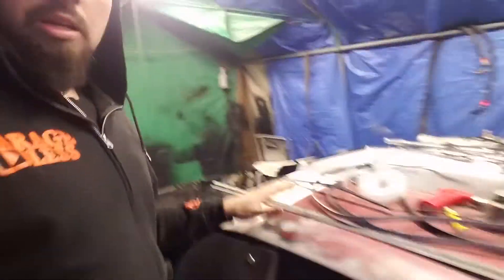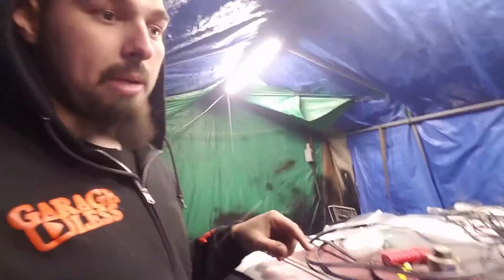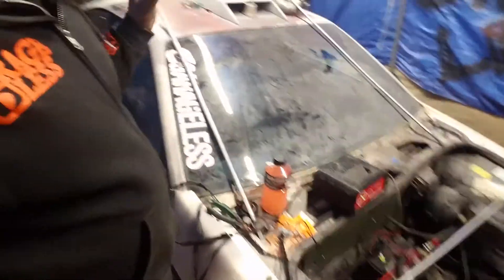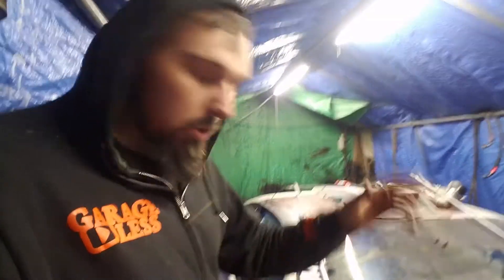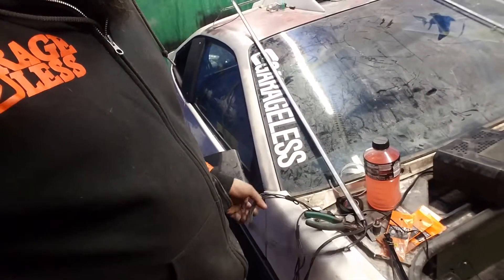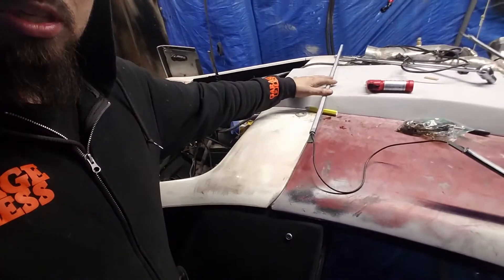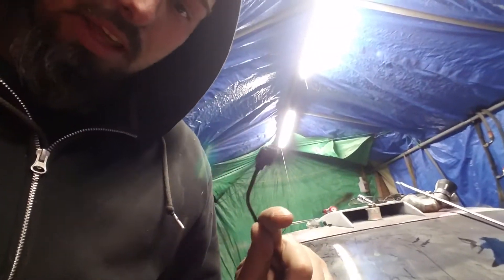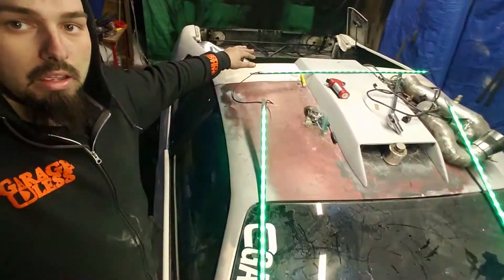BRINGING UNDERGLOW BACK!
CONQUEST build...
* Block: mighty max 4g64 august 1991
* Body: 1987 Chrysler Conquest
* Boost control: MAC 3 port solenoid
* Cam Gears: Works Engineering
* Cam Gear Bolt: ARP
* Camshaft: Brian Crower Stage 2 (BC0101)
* Clutch: Spec
* Clutch Bolts: ARP
* Coil Pack: Volkswagen wasted spark (98-01 Beetle 2.0L)
* Coolant Sensor: GM 2-wire sensor
* ECU: Microsquirt v3
* Flex Fuel sensor: GM
* Flywheel: Fidanza
* Flywheel Bolts: ARP (pre 92')
* Fuel Pump: 300LPH Universal External
* Head: 1G Big Port 4g63 DOHC
* Head Gasket: Cometic MLS (87mm bore, 0.51" height)
* Head Studs: ARP 4g63 6-Bolt
* Injectors: 1000cc (03-08 Evo)
* Intake Manifold: Evo 4-9 with 80mm throttle body (modified)
* Main Bearings: ACL standard High Performance
* MAP sensor: GM 3 Bar
* Pistons: Manley Pistons (For 95-99 4g64 w/ 4g63 Head 86.5mm bore)
* Radiator: J2 2-Row aluminum (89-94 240sx)
* Rods: Eagle H Beams (For 6-Bolt using 7-Bolt Pistons 22mm pin)
* Rod Bearings: ACL Race Rod Bearings (6-Bolt 89-92)
* Shifter: Mk1 short throw
* Spark plug wires: 98-01 Volkswagen Beetle
* Timing Belt: 1994 Galant 2.4 DOHC belt
* Transmission: km132 (stock conquest 5-speed)
* Turbo: GT3076 Ebay turbo
* Valve Spring: Brian Crower BC1100
* Valve Spring seats: OEM
* Valve stems: Supertech Viton
* Wastegate: 44mm ebay